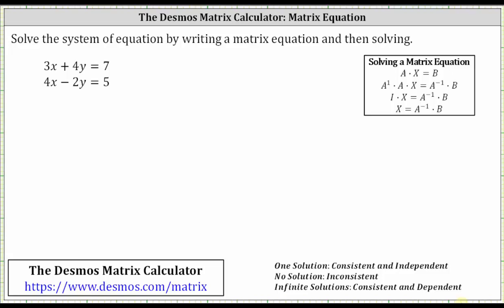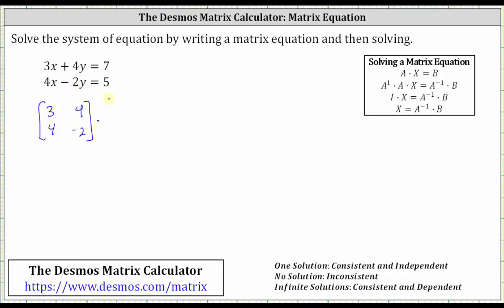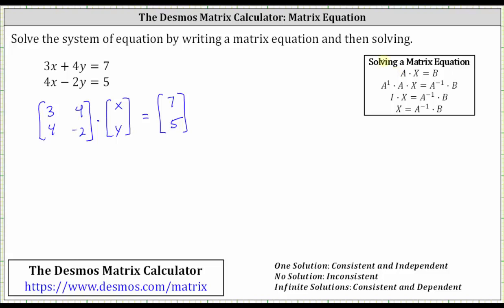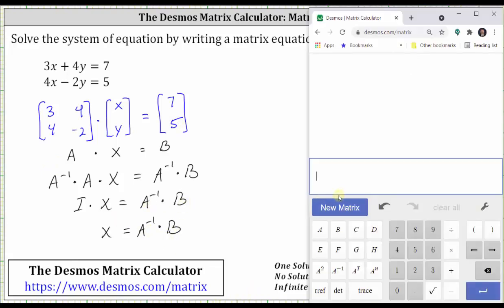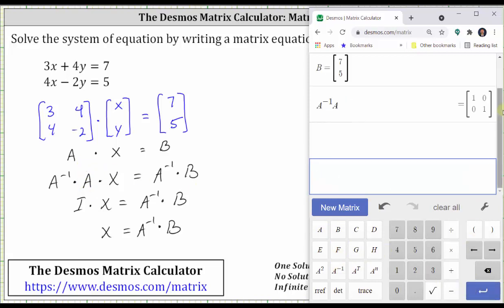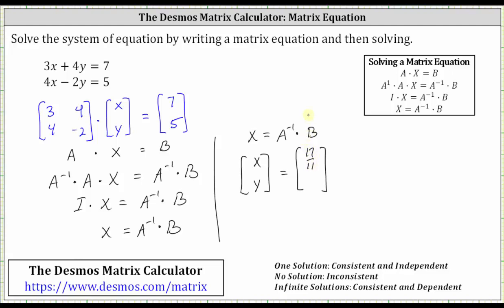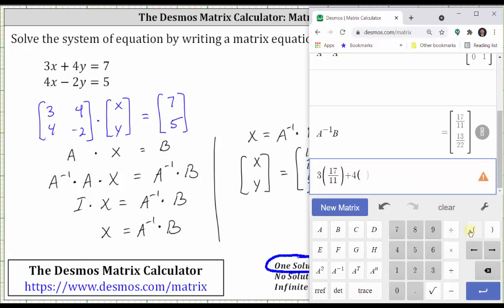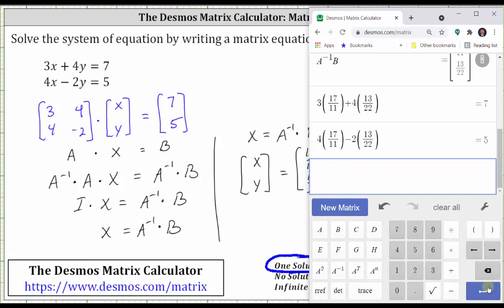Solve a 2x2 System Using a Matrix Equation (Desmos Matrix Calc)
This video explains how to solve a system of equations using a matrix equation and the Desmos Matrix Calculator.  Not solved by hand